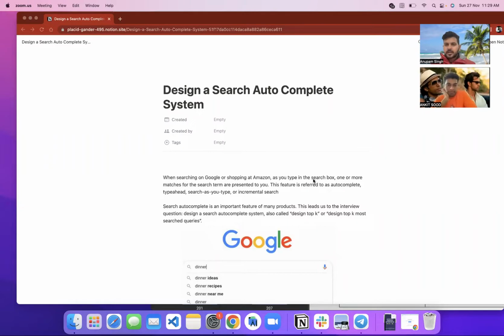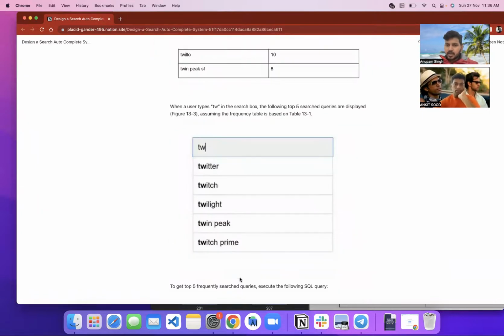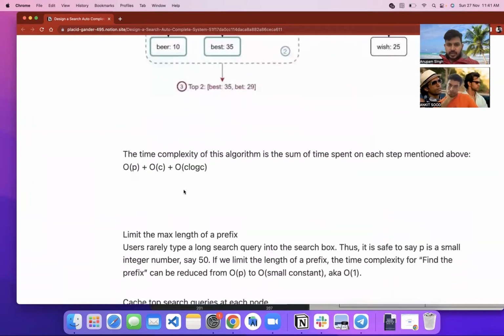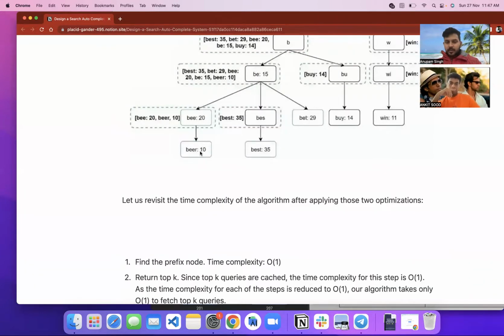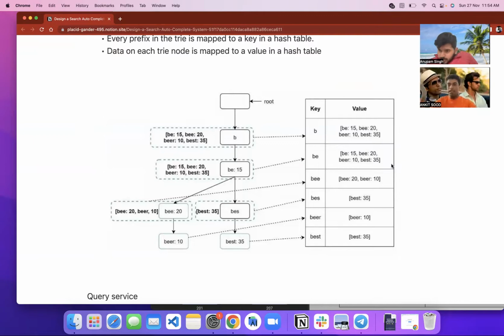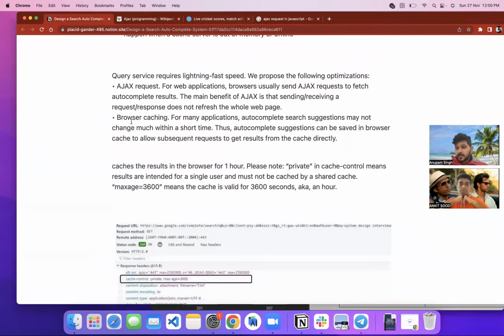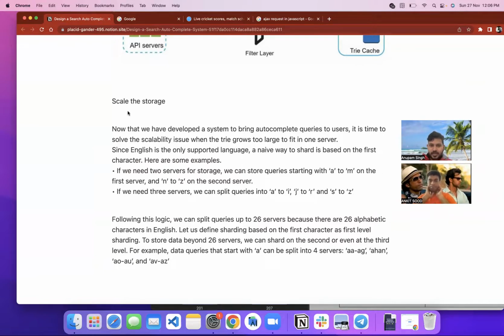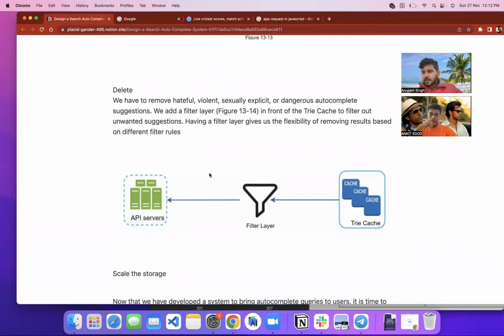Upskill Club S3 E8 : Design a search autocomplete system